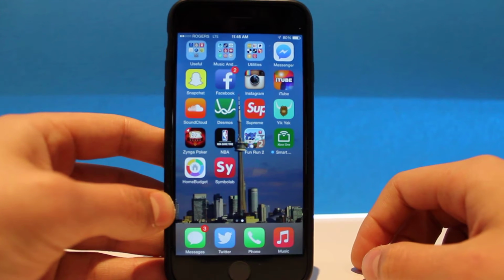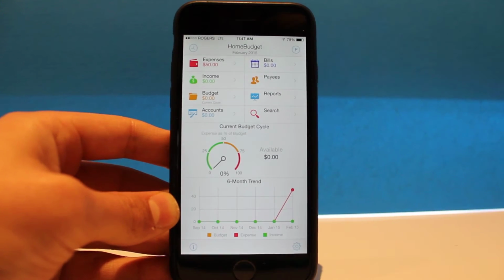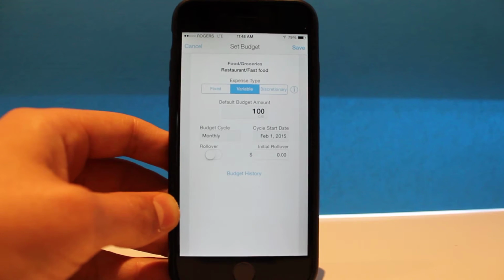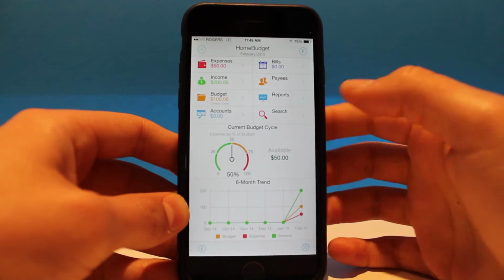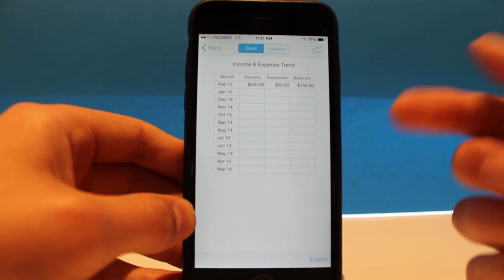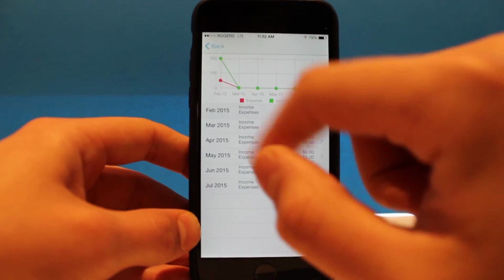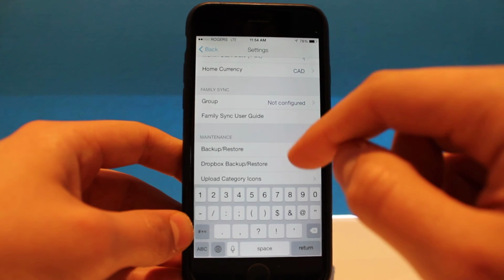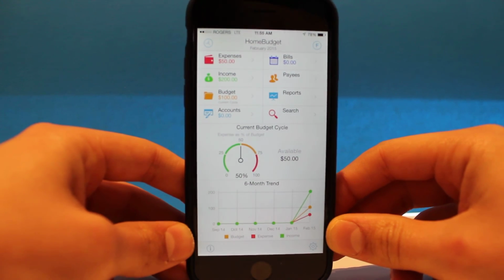HomeBudget w/ Sync Review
HomeBudget review for a class project on budgeting/ personal financing apps.

Solid overall app.